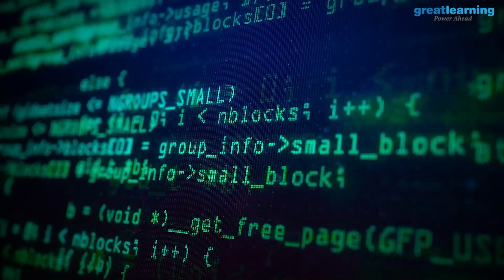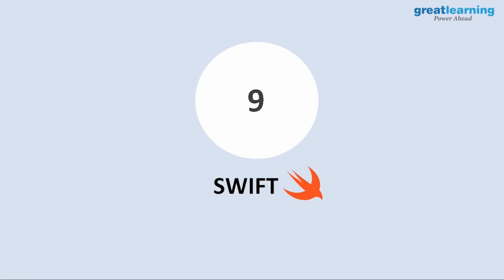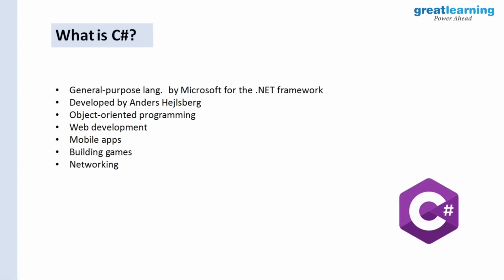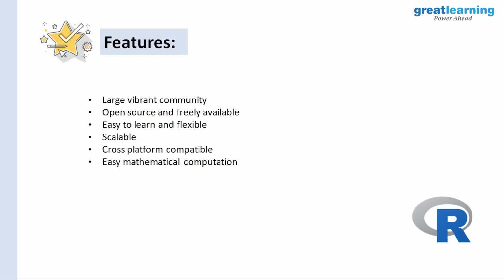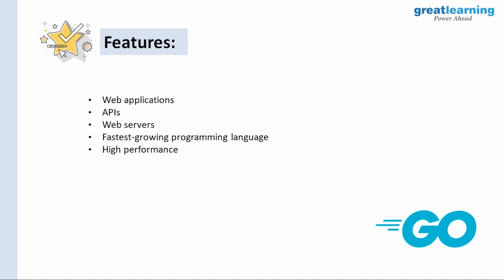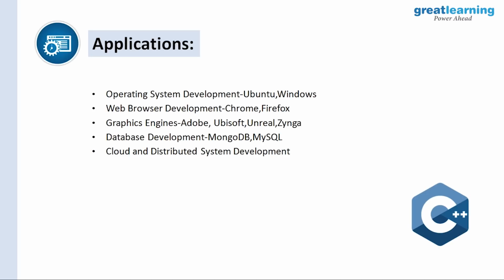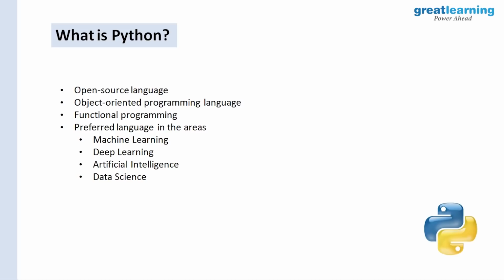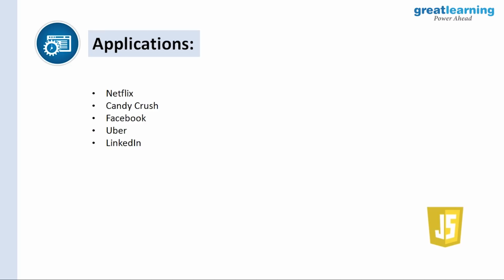Top 10 Programming Languages in 2021 | Best Programming Languages to Learn in 2021 | Great Learning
Programmers are high in demand all over the world and the median salary of a computer programmer is 100,000k$ per annum. Someone, who has programming skills can fit in anywhere in any organization.

You can be a UI/UX developer and be responsible for applying interactive and visual design principles on websites and apps. According to Glassdoor, the average salary of a UI/UX developer is 75,000$ per annum in the US and 6 lakhs per annum

Or you can be a back-end developer and ensure that the data or services requested by a user through the frontend system are delivered through programmatic means. The average salary of a Back-end developer would be 90,000$ per annum in the US and 8 lakhs per annum in India.

If you like both front-end as well as the back-end, why not become a full stack developer and handle everything from UI to backend databases. The average salary of a Full Stack developer would be 115,000$ in the US and 13 lakhs per annum in India